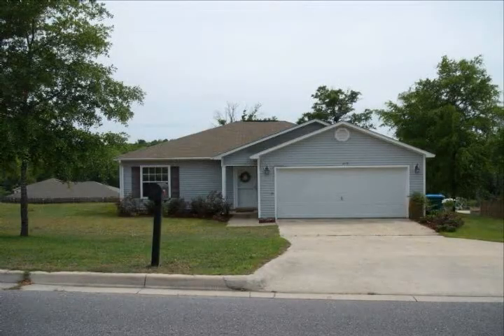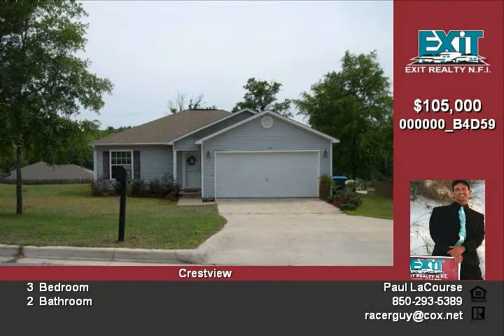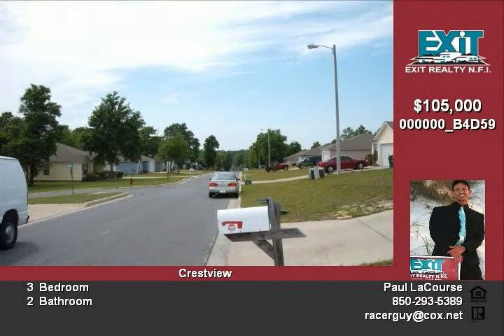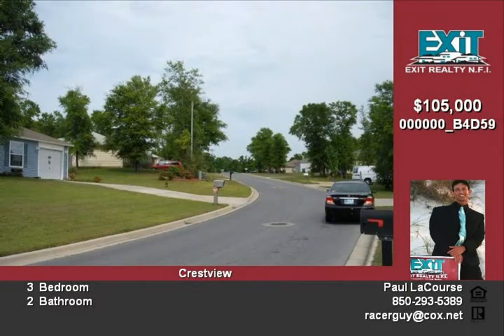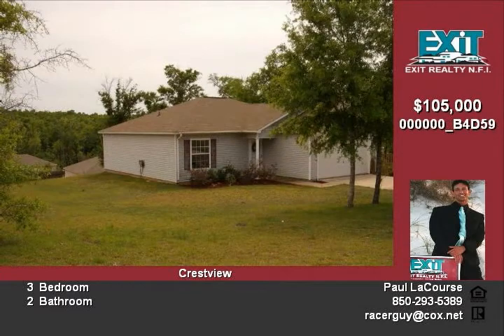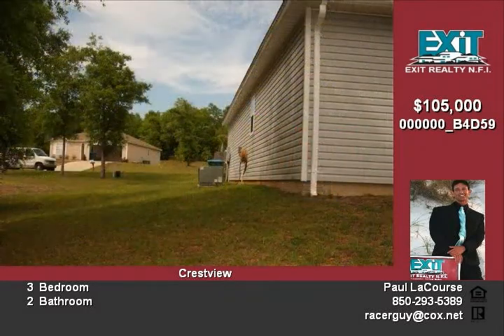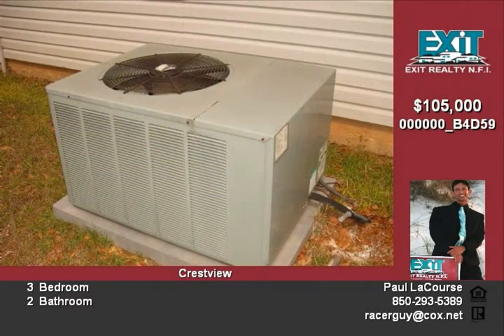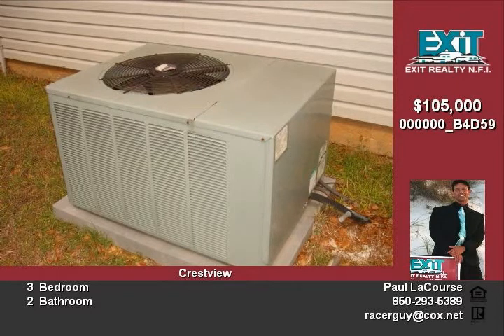117 Cabana Way Crestview FL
This adorable, immaculate, split floor plan home is move in ready This home is nestled in a nice community neighborhood in the center of Crestview Close to all Crestview has to offer, just bring your belongings and move right in From the time you walk up to the home, notice nice curb appeal with rubber multch and newly planted flowers Home has a nice sized two stall garage with washer and dryer hook up When you enter into the entry hall, notice new laminate wood flooring that flows into the dining area through the whole livingroom and into the master bedroom There are raised ceilings which opens up this adorable home The kitchen has a glass top stove, microwave above that, double refridgerator with ice and ice water on the outside, dishwasher, pantry and a new deep sink and faucet Notice the pride of ownership as you walk from room to room and see the tastefully painted walls Home has new light fixers and ceiling fans, some with remotes Two spare bedrooms both have new carpet and the kitchen has tile flooring

Video uploaded on Fri 15 Apr, 2011
real estate Crestview FL